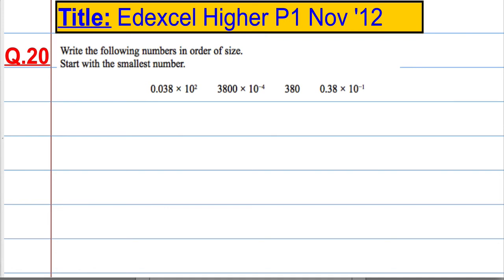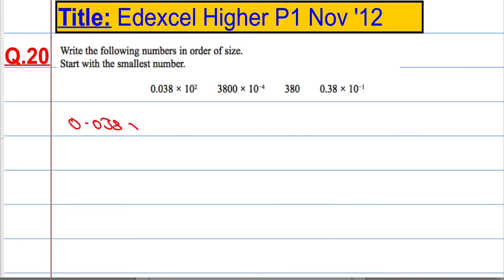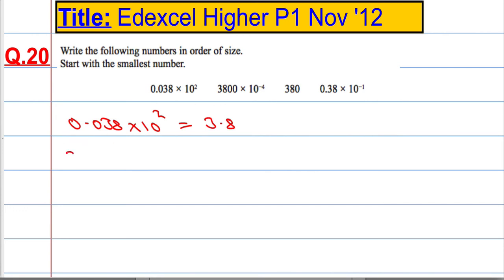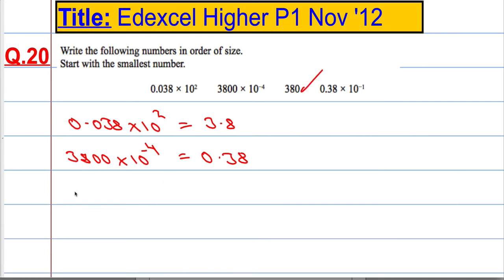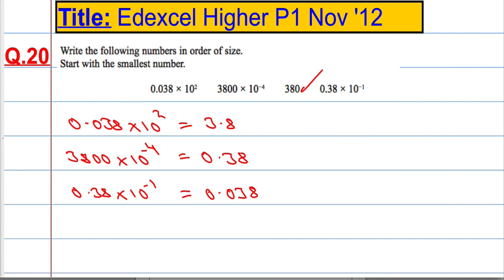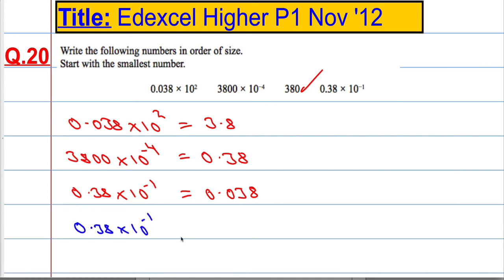Edexcel Higher P1 November 2012 Q20